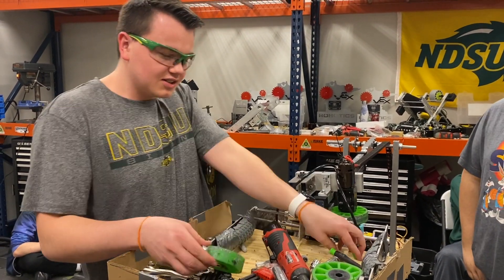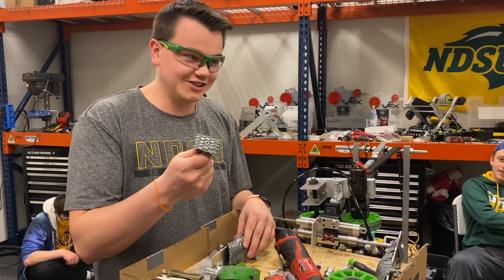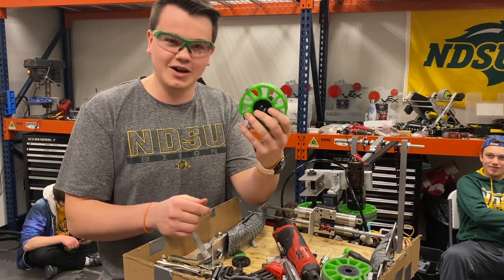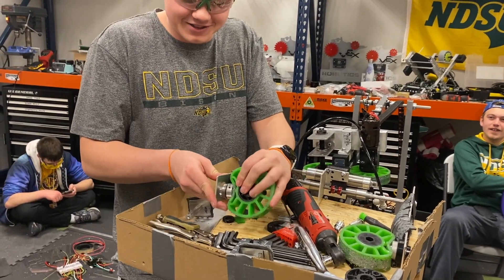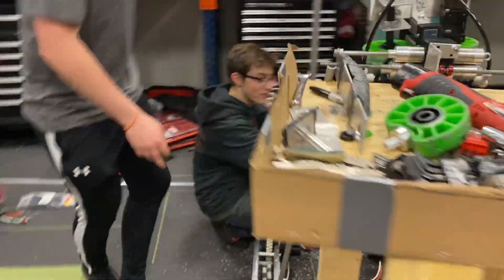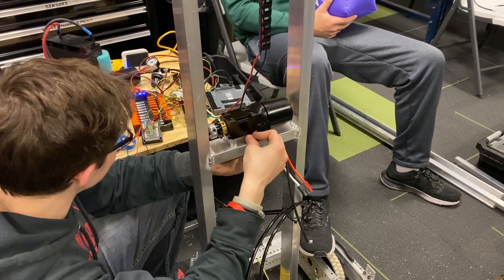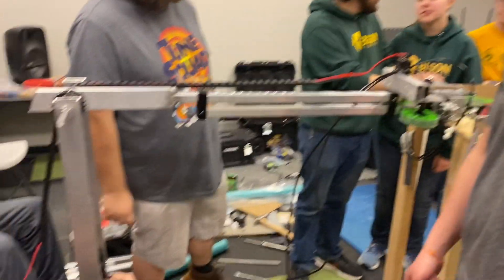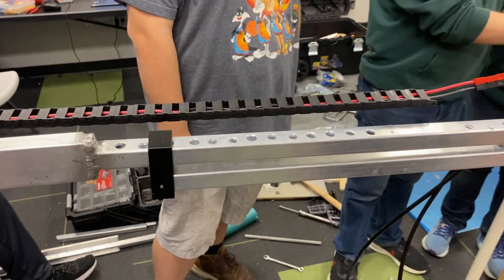NDSU Ri3D 2023 Update 7 - Problems and Solutions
Thanks to the things helping us out:
Fargo-Moorhead STEM Alliance
Caffeine
Innovation Studios
NDSU College of Engineering